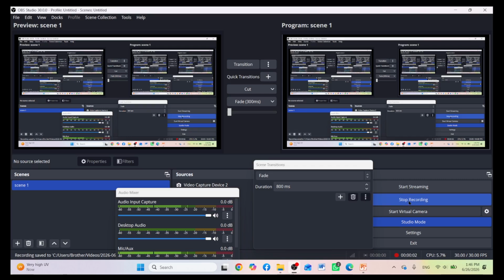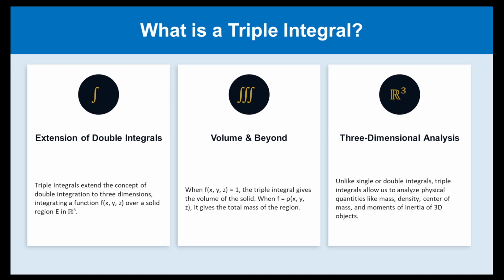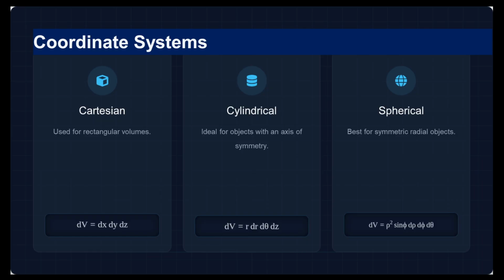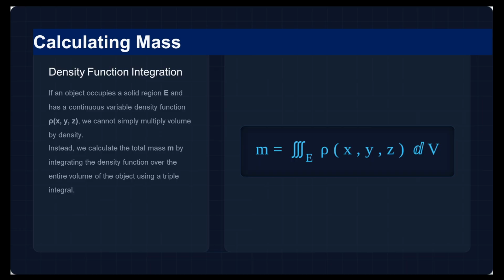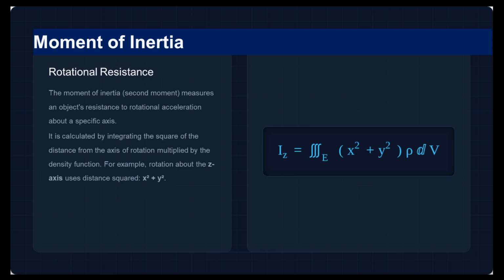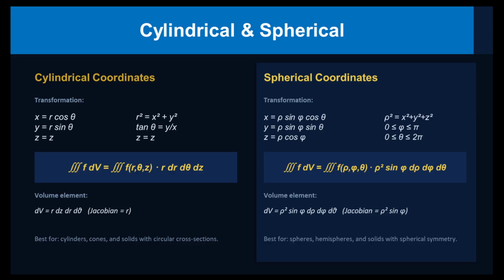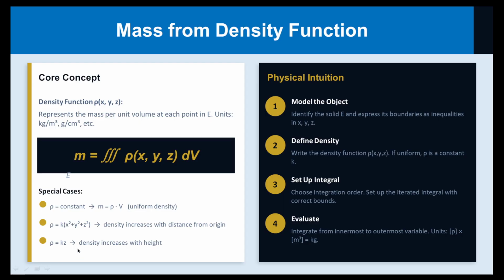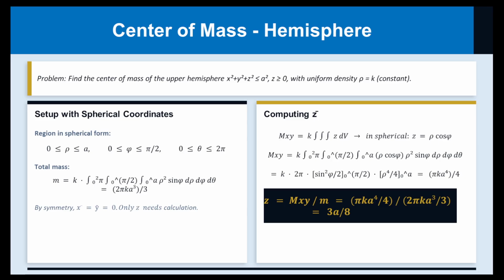Triple Integrals and Applications to Mass and Density Problems